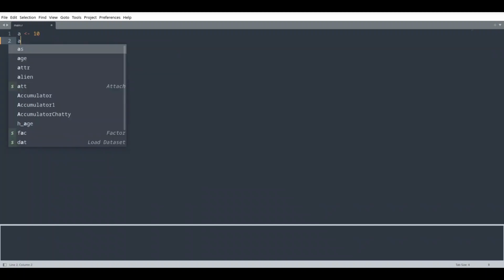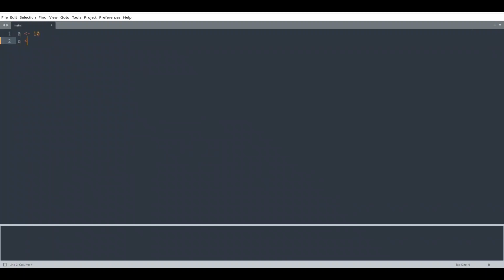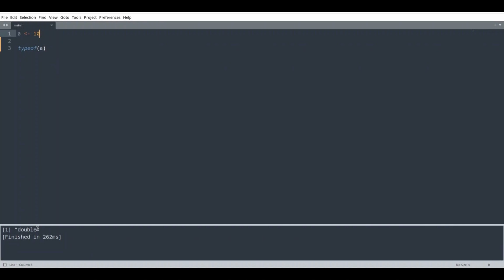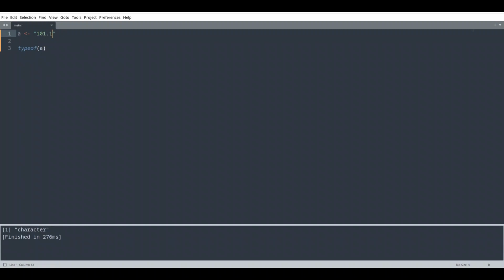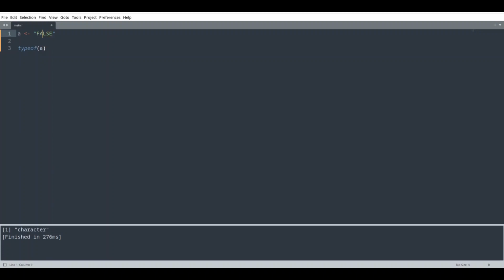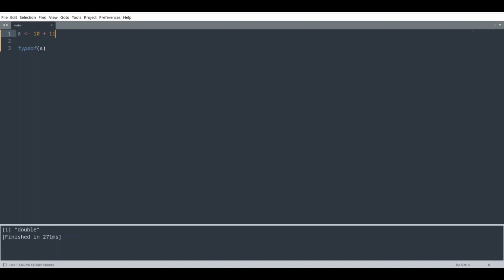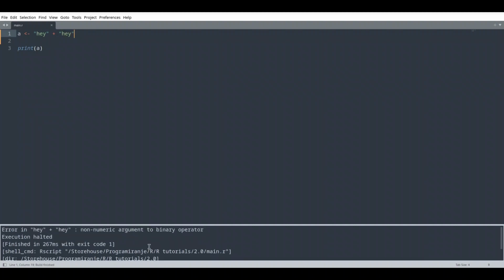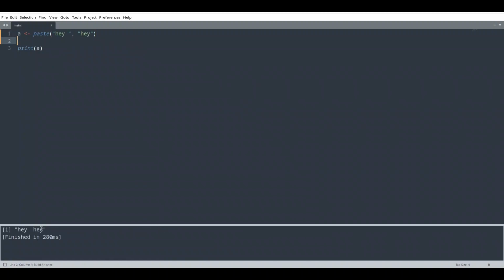R programming - Data Types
In episode R programming - Data Types we are going to discuss basic data or in the case of R, better to say, basic types of arrays. This is essential subject in order to understand R, or any other programming language for that matter.